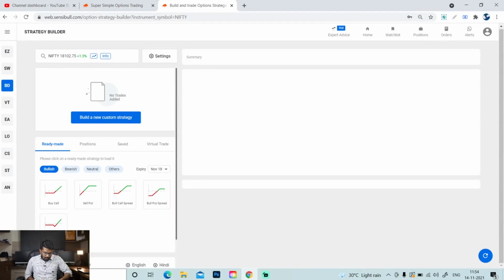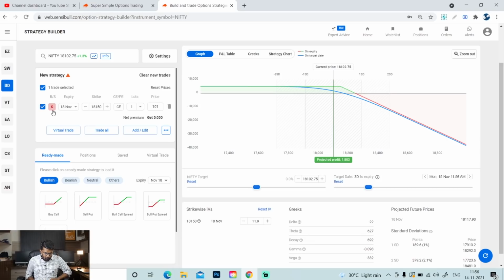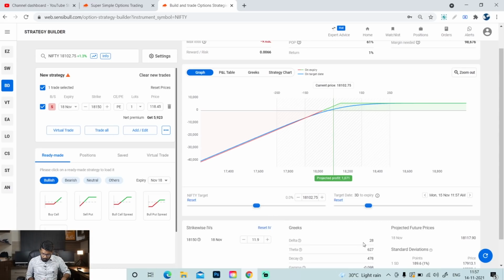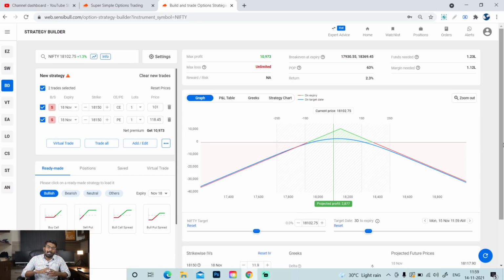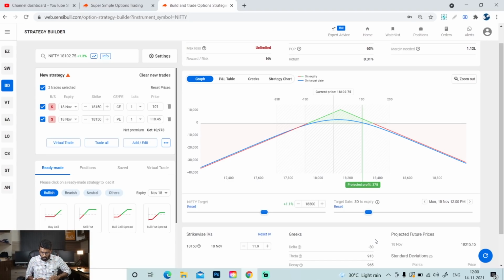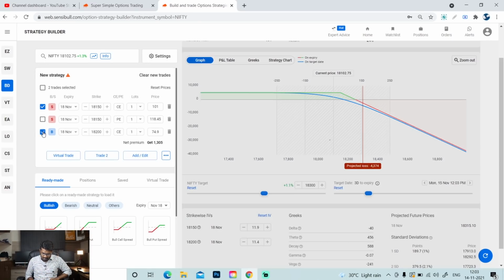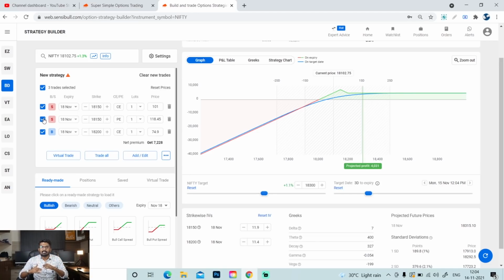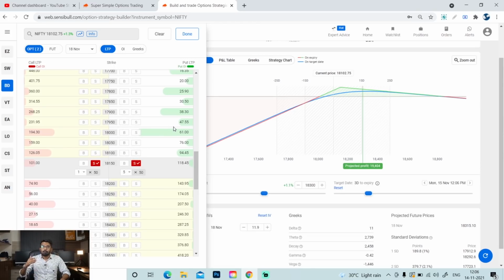Delta Hedging Strategies For Better Profits Or Reduced Loss I Options Trading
Open ZEBU Stock Broker Account And Enjoy Seamless Benefits

Any opinions, chats, messages, news, research, analyses, prices, or other information contained on this channel are provided as general market information for educational and entertainment purposes only, and do not constitute investment advice. The Channel should not be relied upon as a substitute for extensive independent market research before making your actual trading decisions. Opinions, market data, recommendations or any other content is subject to change at any time without notice. otionsence.com will not accept liability for any loss or damage, including without limitation any loss of profit, which may arise directly or indirectly from use of or reliance on such information.

options?? trading options?? trading for beginners options?? trading explained trading??